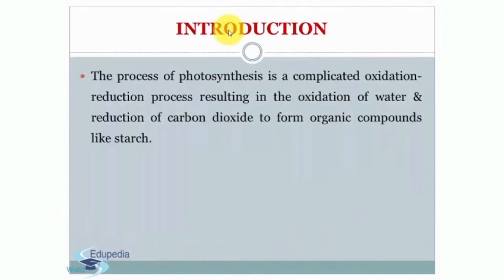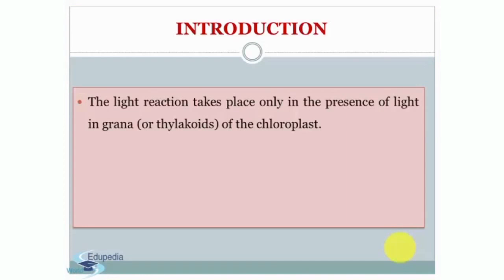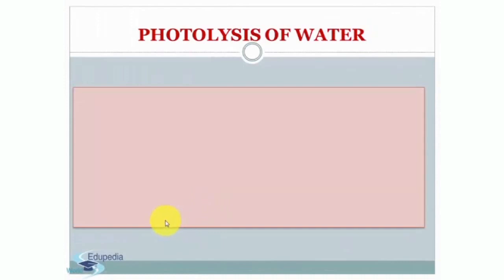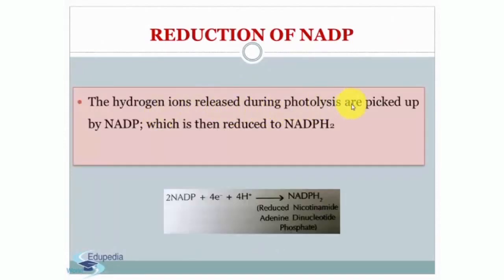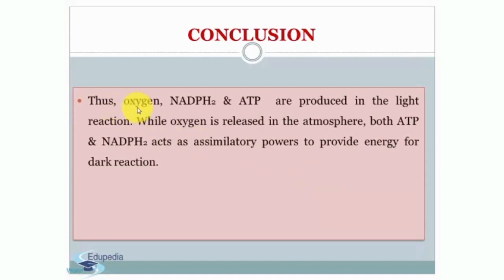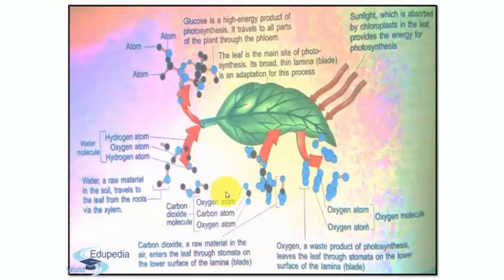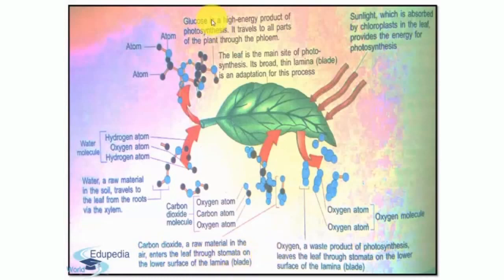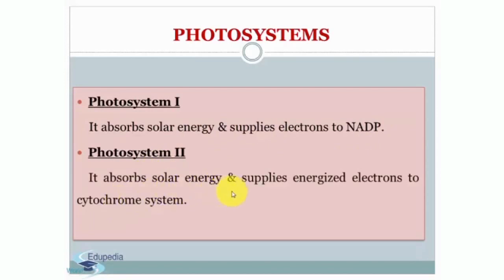Photosynthesis | Mechanism Of Photosynthesis (B) [Light/Hill Reaction | Photosystems | Part 3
Photosynthesis (Contd...)

      * Light Reaction/Photochemical Reaction/Hill Reaction
               : Absorption of Light Energy by Chlorophyll
               : Photolysis of Water
               : Reduction of NADP
               : Photophosphorylation

~ Photosystems